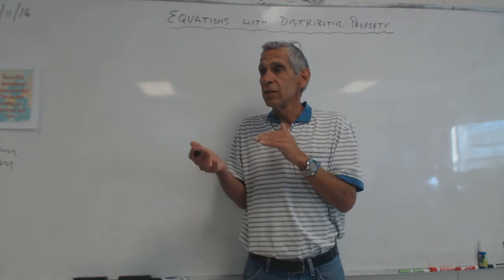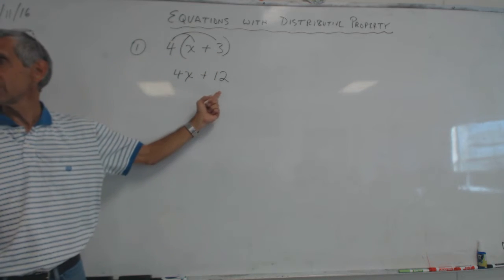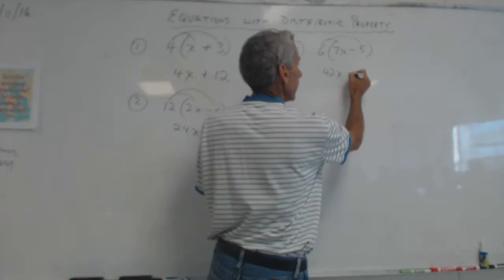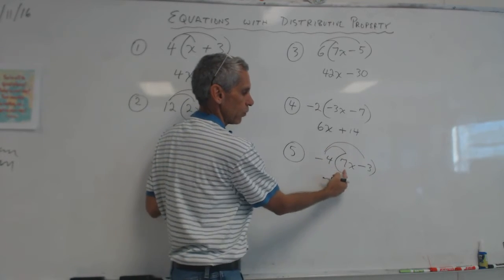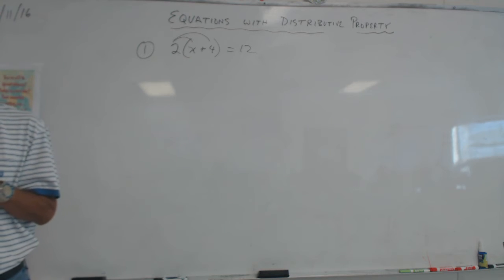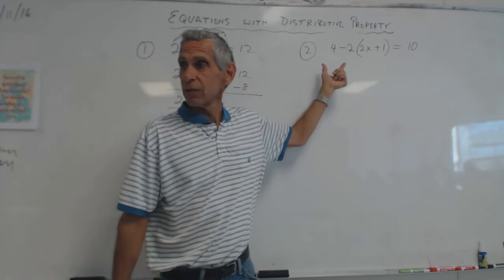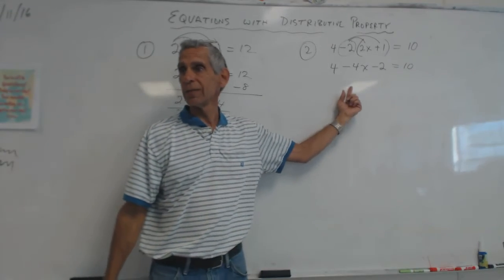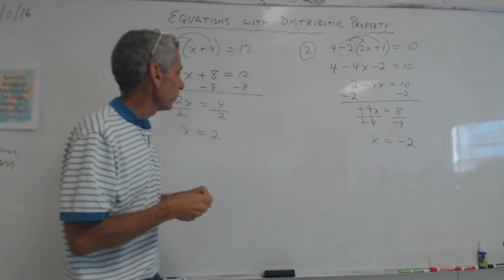10 11 16 7th Gary on Equations with Distributive Property